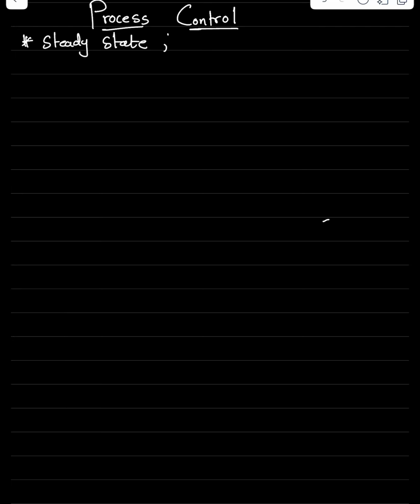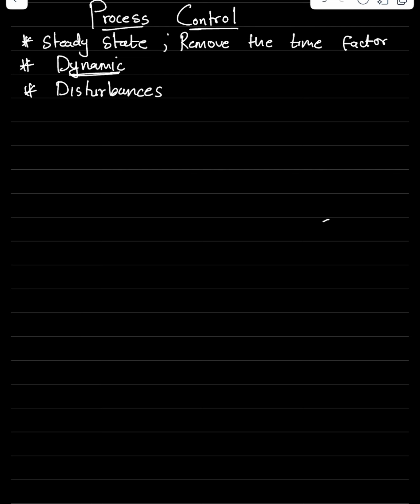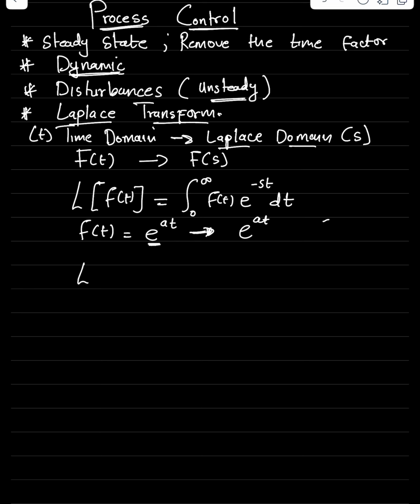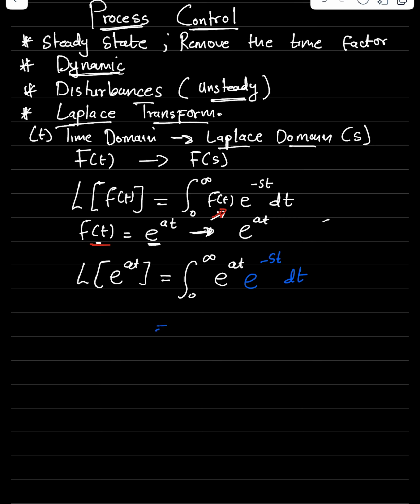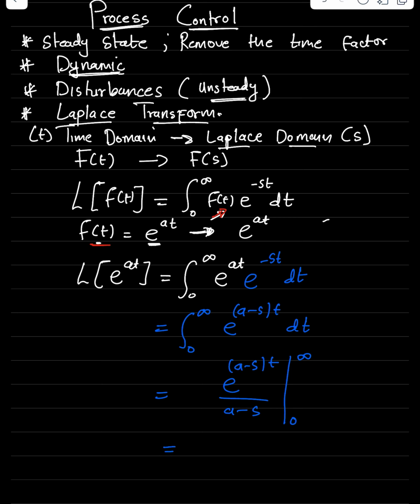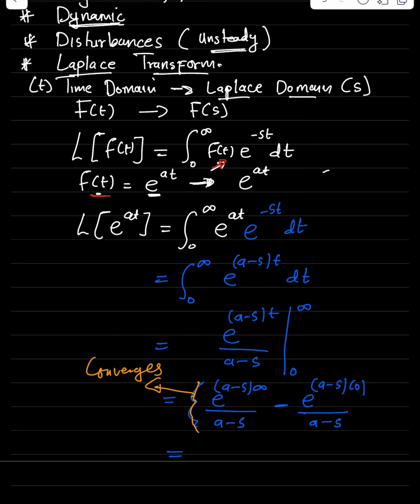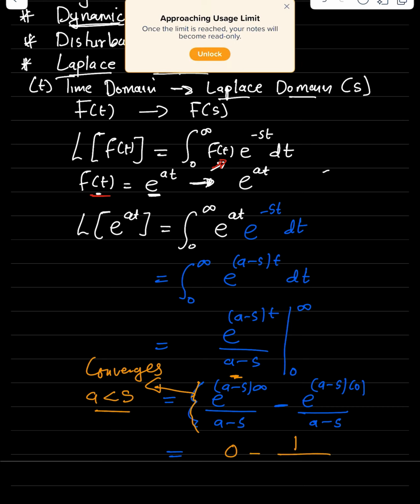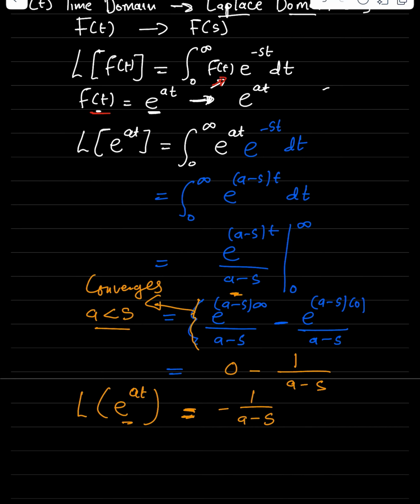The need for Control l Laplace Transform l Fundamentals.🙂